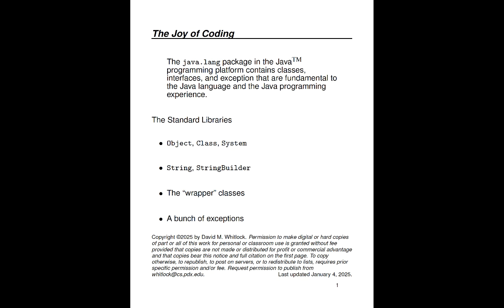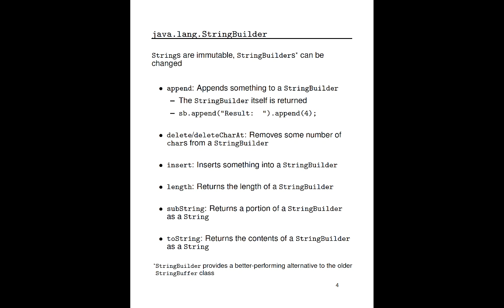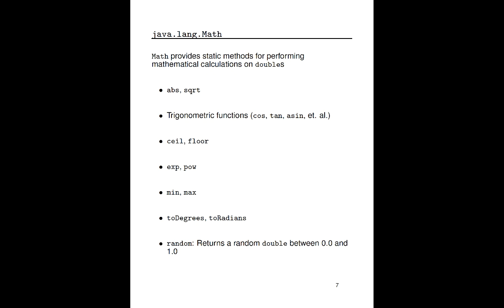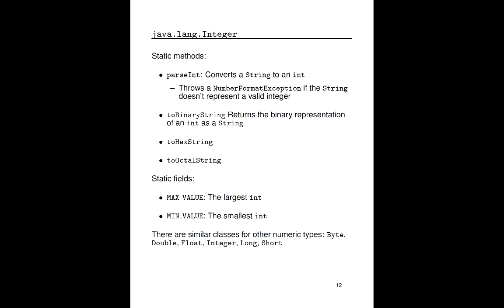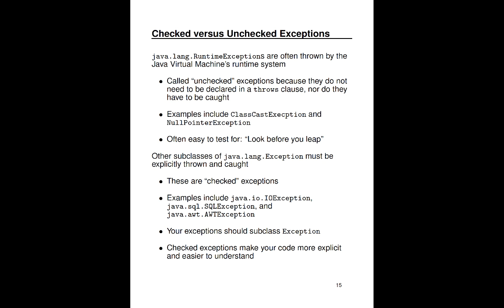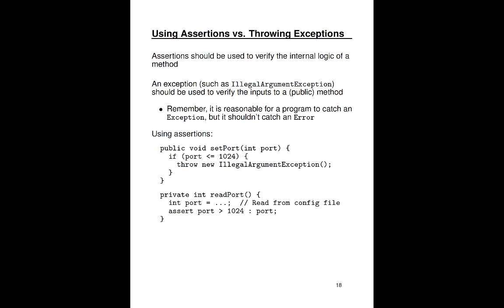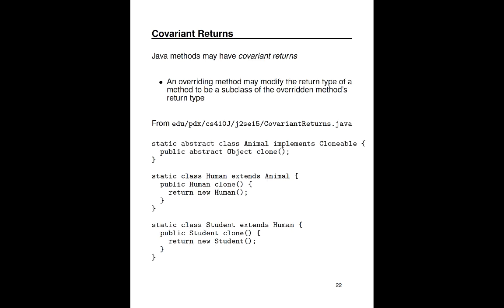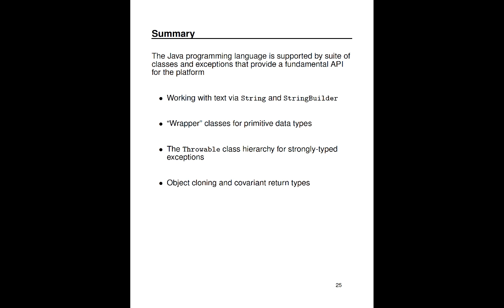Java's Core Language APIs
To begin our exploration of the Java Programming Platform's library of APIs, we discuss some of the classes, interfaces, and exceptions that are core to the Java programming language.